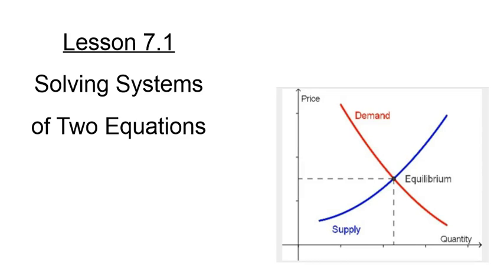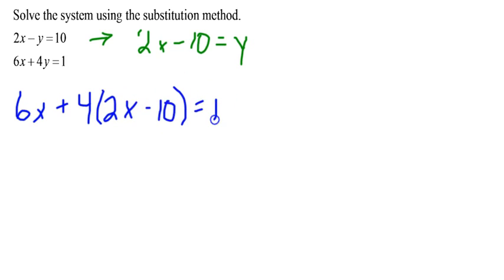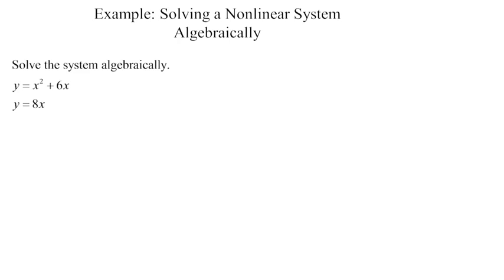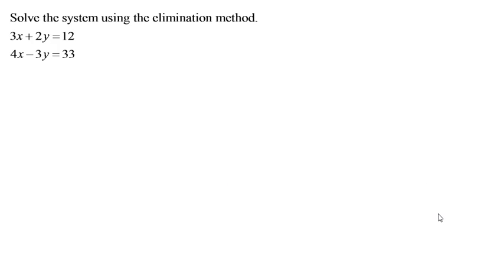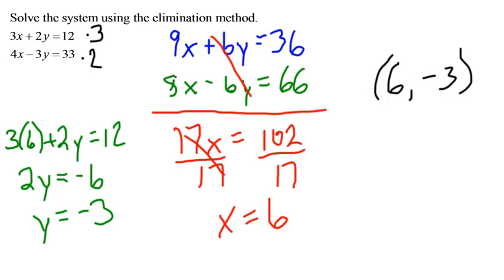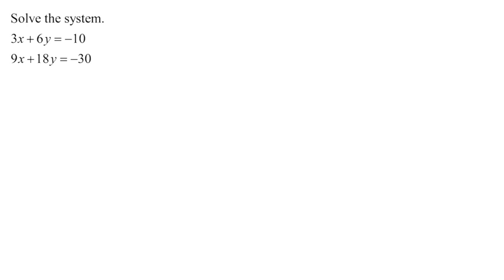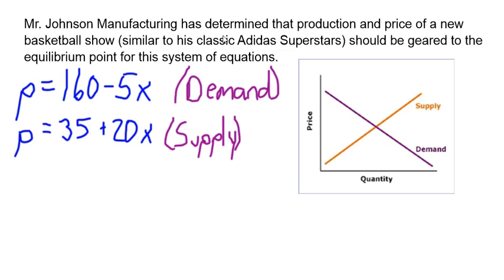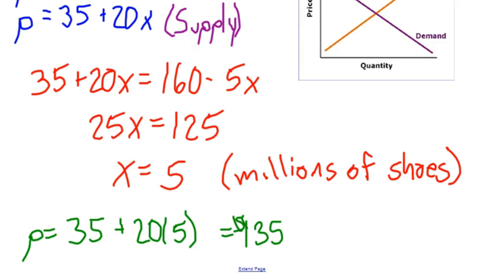7.1 Solving Systems of Two Equations